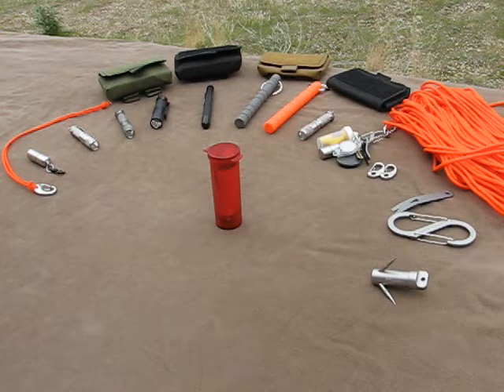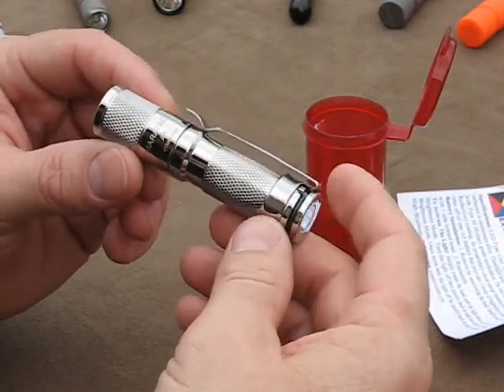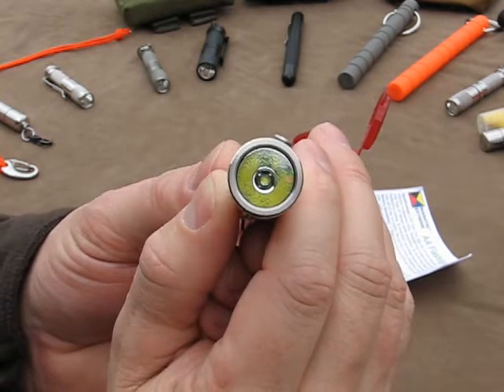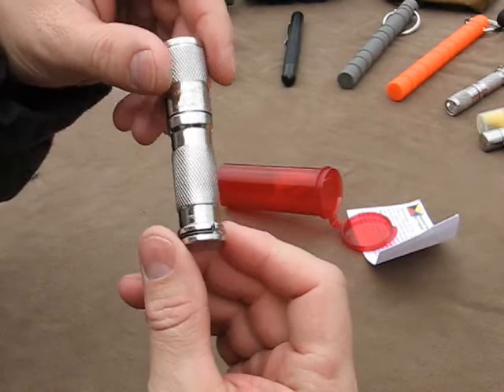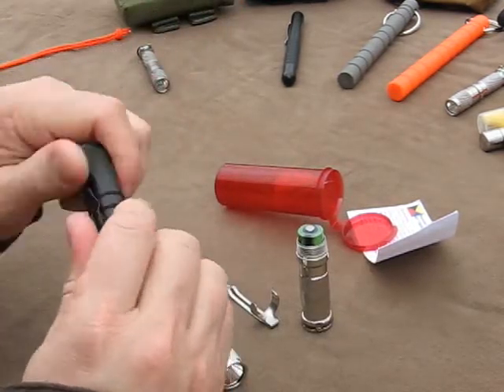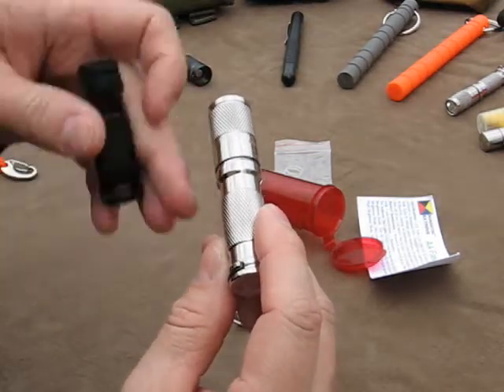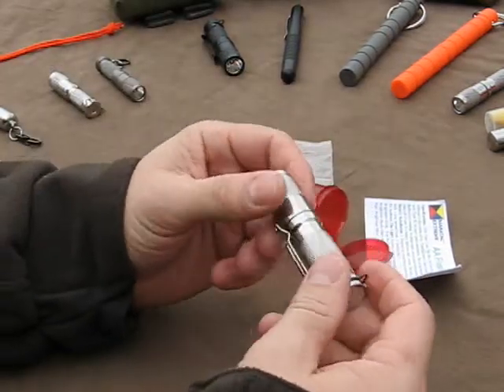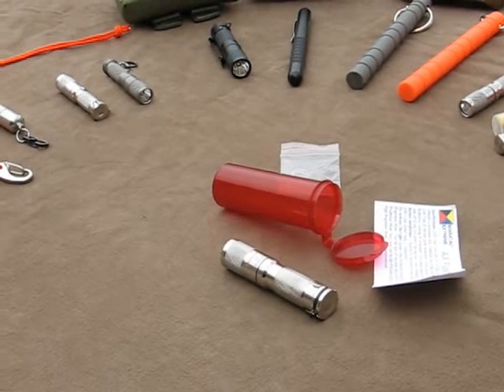Maratac AA Stainless Review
This thing feels extraordinary in the hand and once you pick it up you won't want to set it back down.  I don't get into the specifications because I've done two previous table top review on the Maratac AA, the only thing different about this one is the material.